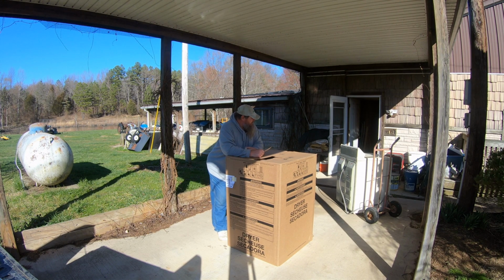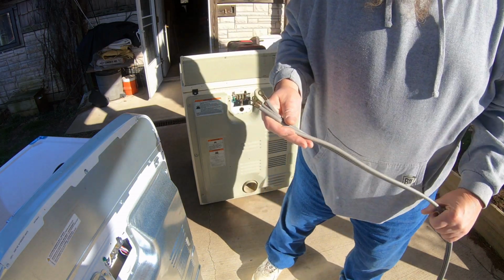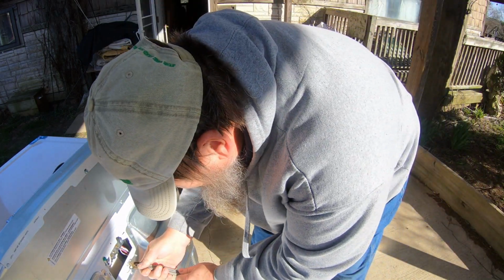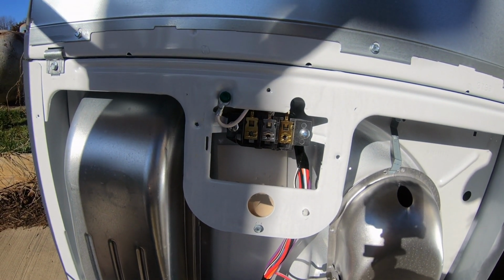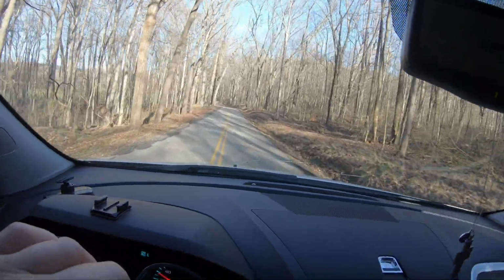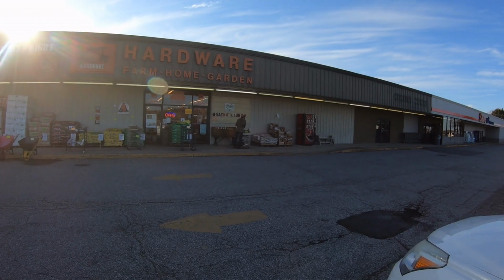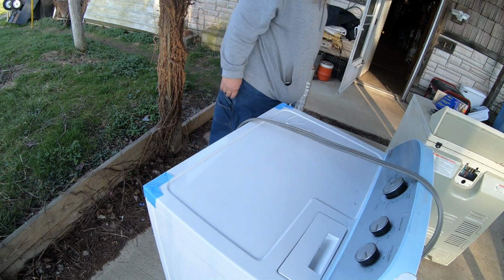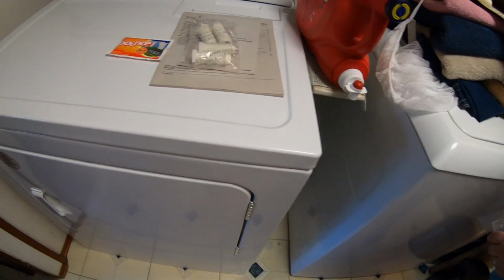Replacement Dryer on the Farmstead | Trip to Bidwell Hardware | Historical Trailer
Mom and dad have had their dryer for 15+ years and it just wasnt getting the job done. But since it "worked" they just kept using it. While they were away on vacation, we decided that it was a good time to replace it... How long will it take Dad to notice? As always, nearly any project requires a trip to the hardware store so off to Bidwell Hardware we go.